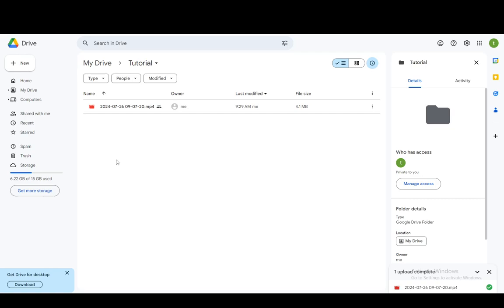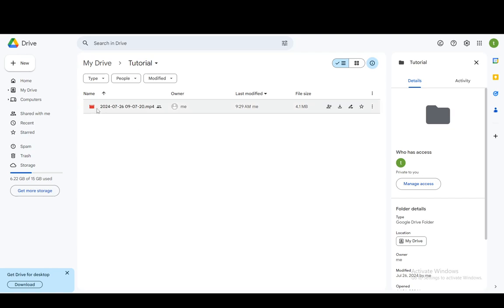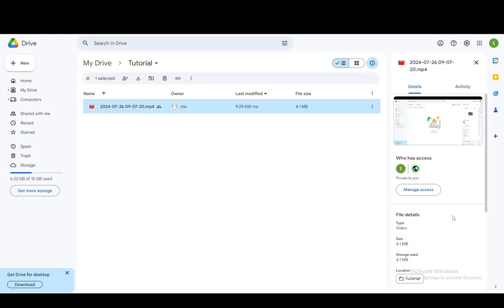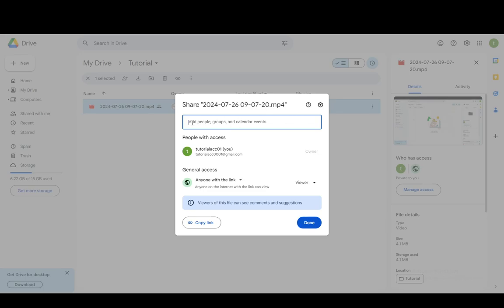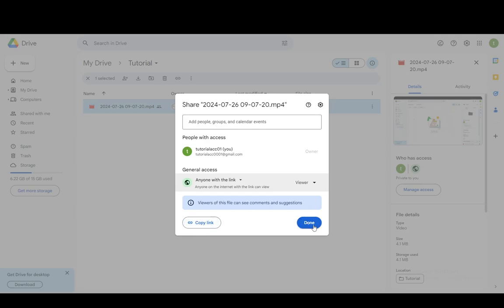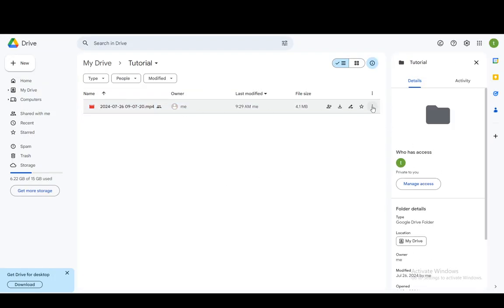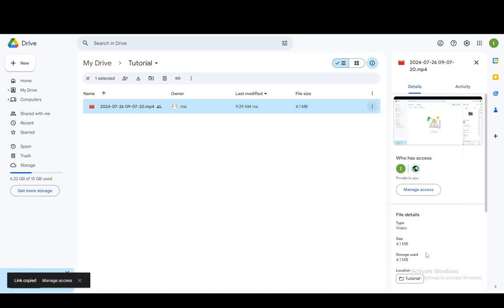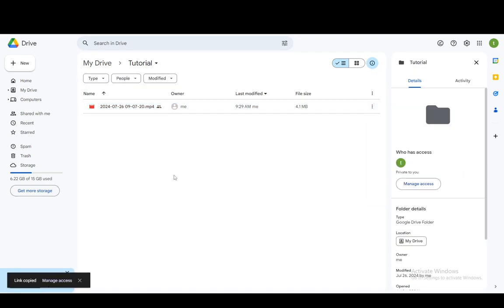How To Send Files With Google Drive Tutorial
Today we talk about send files with google drive,how to use google drive,how to share files on google drive,google drive tutorial